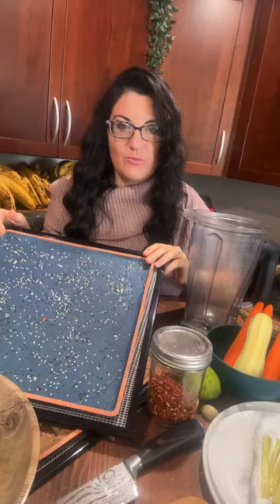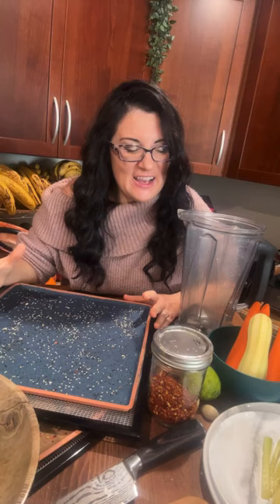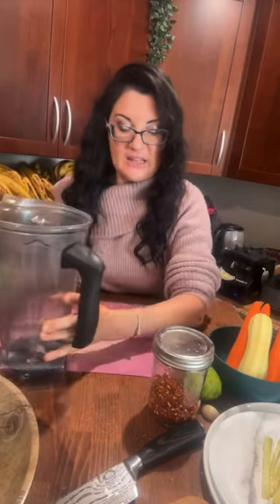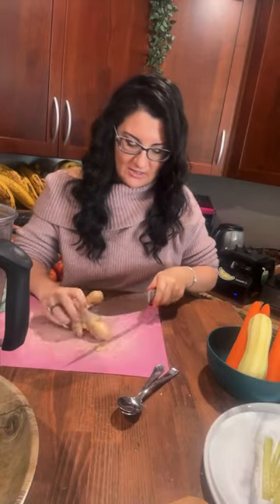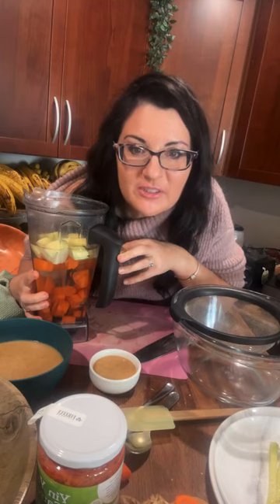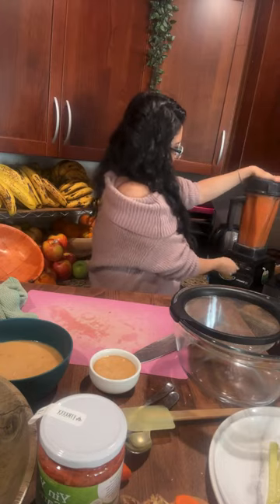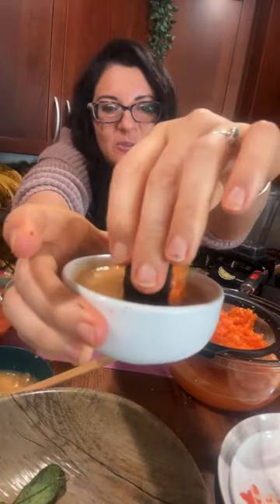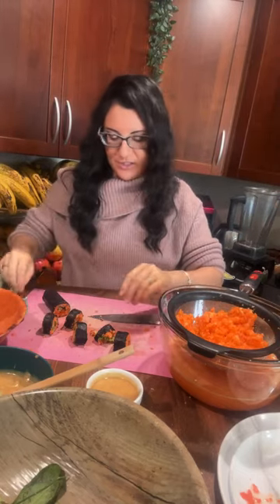RAW VEGAN FOOD PREP - WET CHOP EASY CARROT ZUCCHINI SUSHI LUNCH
Bundle ends March 10, 2024 at 11:59pm PST

Get many more videos like this on the bundle with more in depth teaching!

Tools:

Metal strainer

** Biomesight UK/EU/USA • ** we use this website to analyze our Ombre Lab data